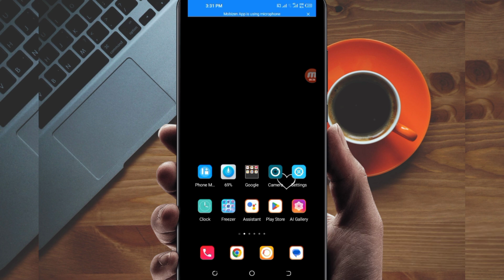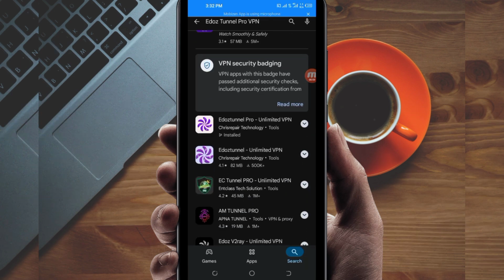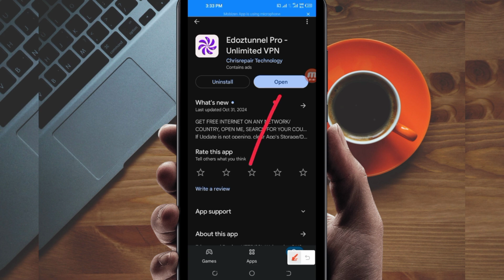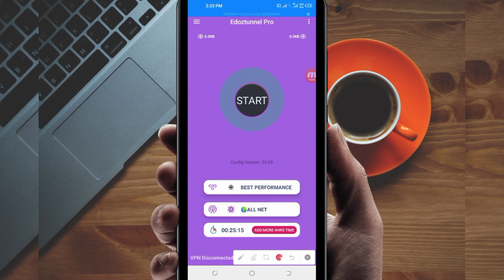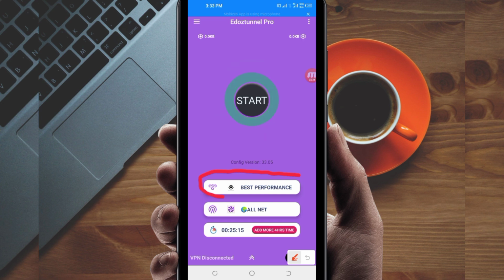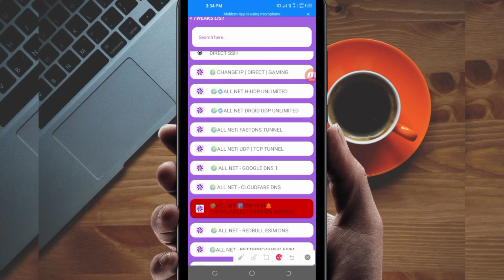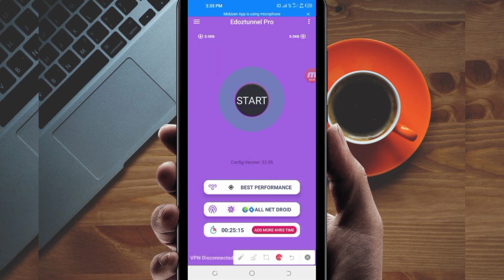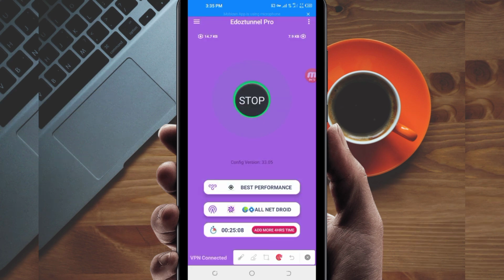How To Setup Edoz Tunnel Pro VPN with UDP Settings for Fast and Secure Online Browsing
udp